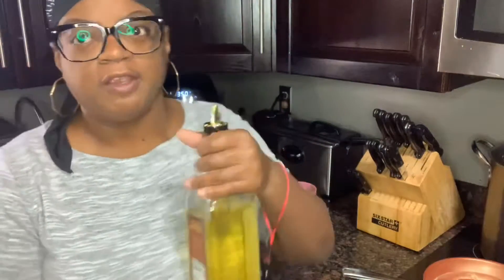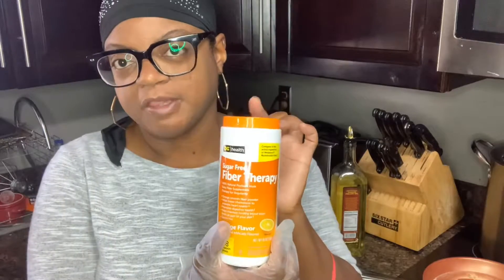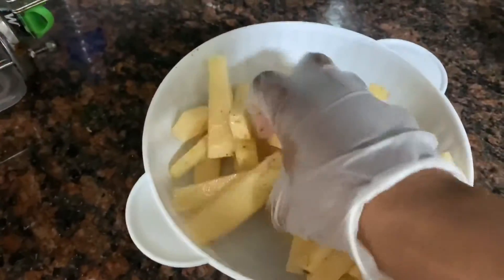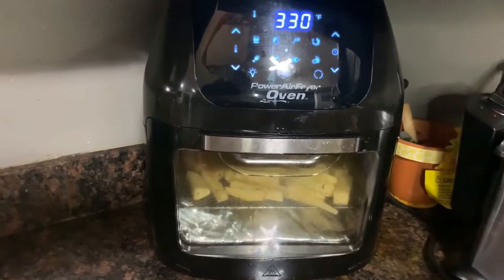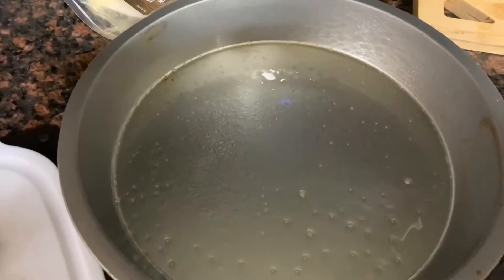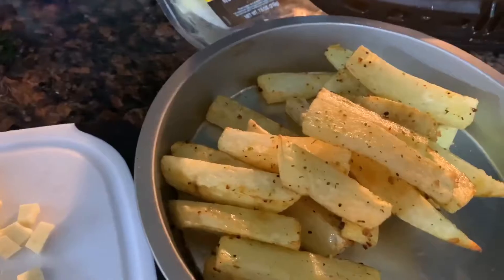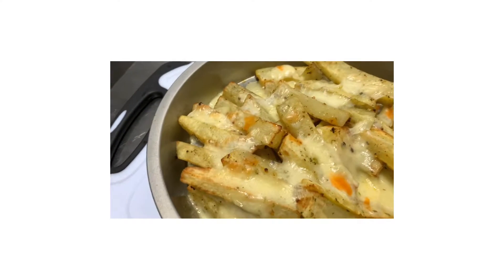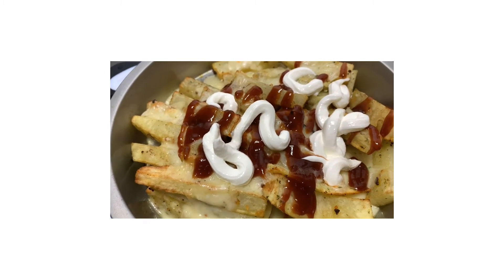Easy Air Fryer Pecan Oil Infused Fries!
Here is a quick and easy air fryer snack that you are going to enjoy!!